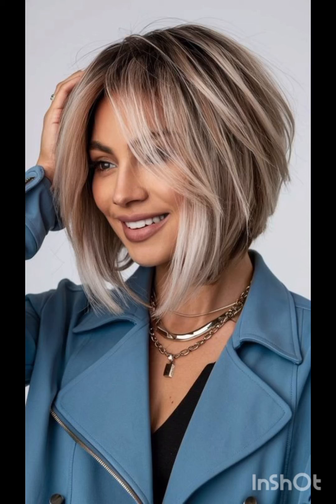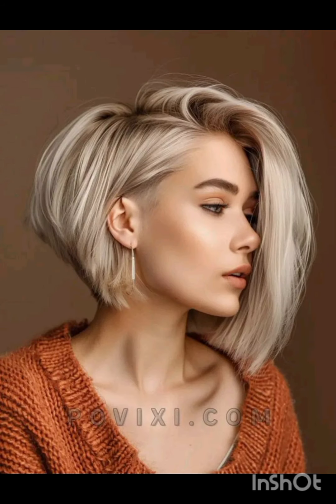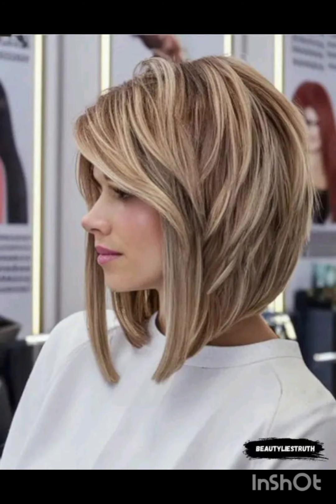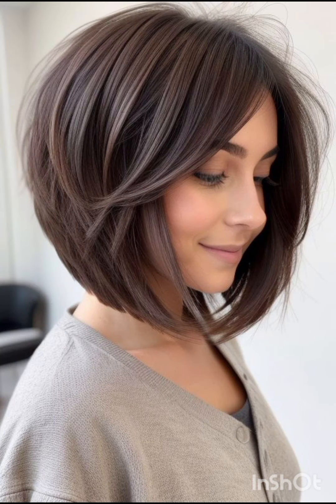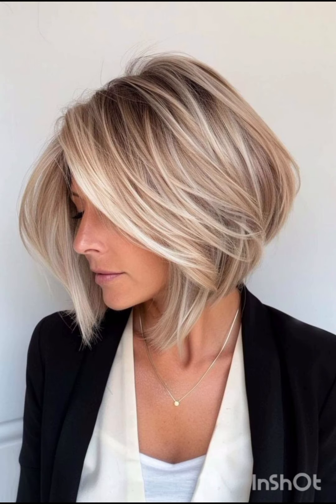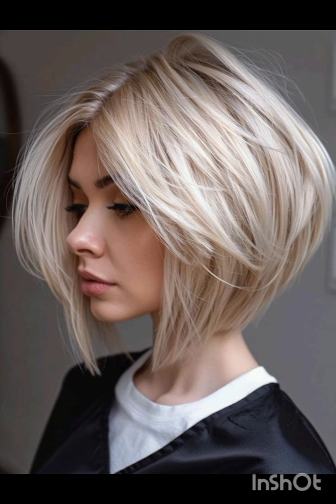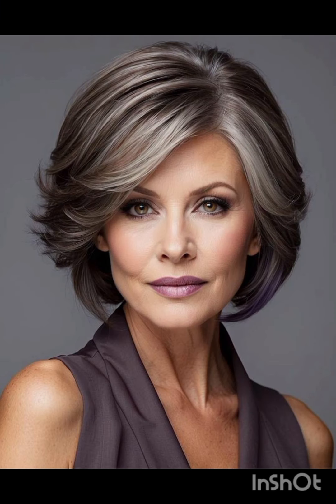CORTES CAPAS ESTILOS SEÑORAS 2024 💥✂️ Capas' 40+55-60